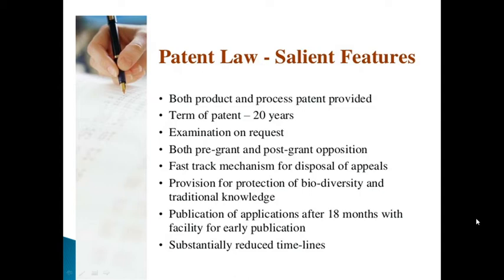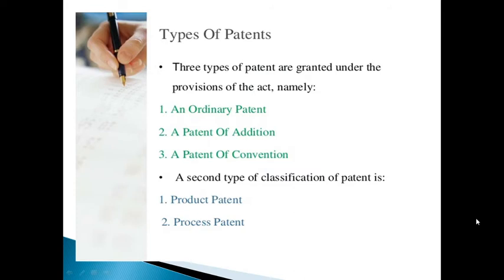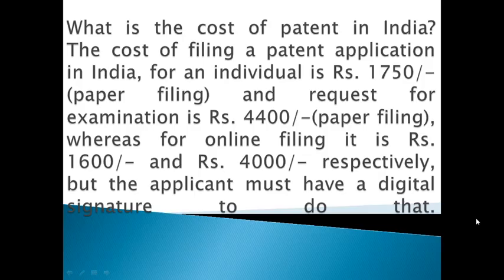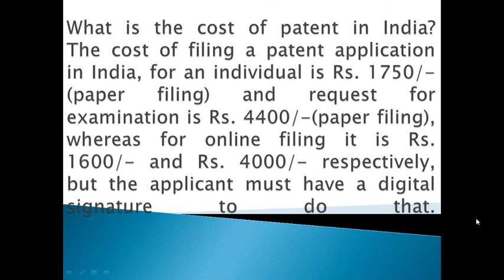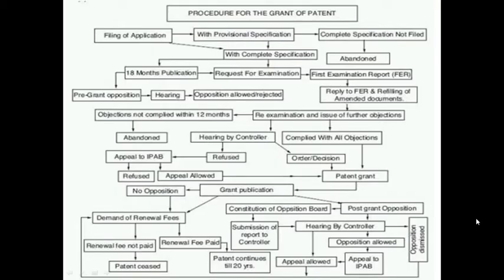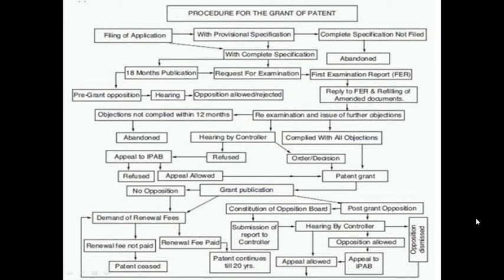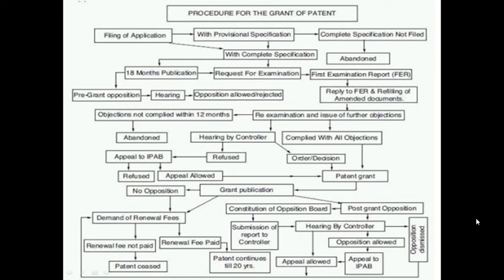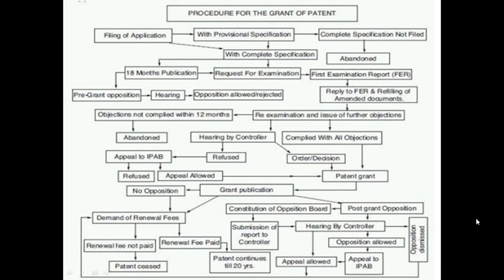foandation of patent